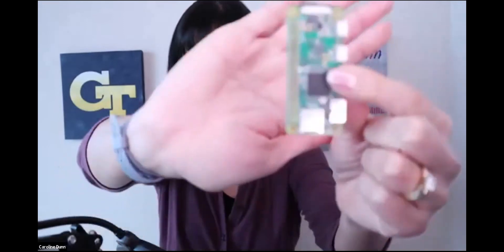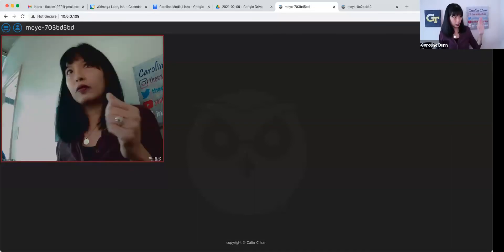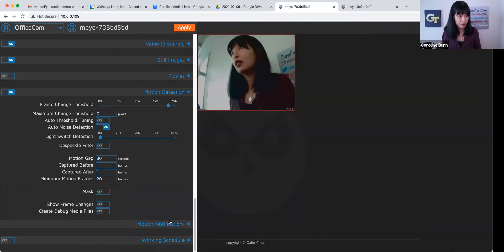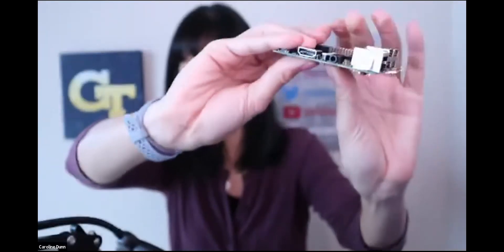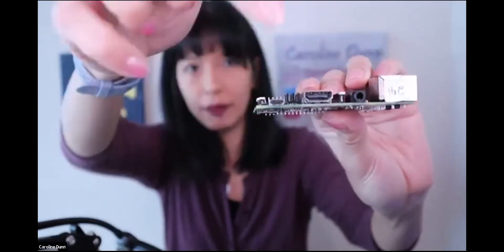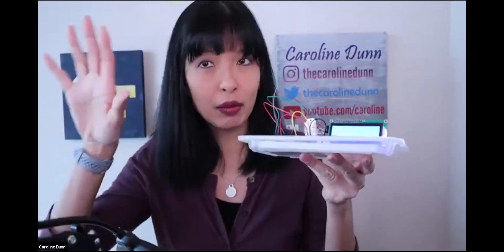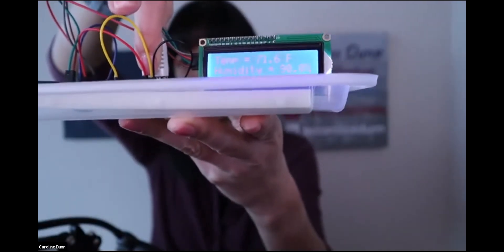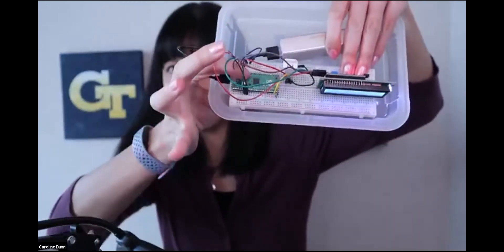Raspberry Pi Hacks presentation to Emory Executive MBA class on February 27, 2021-Dr. Benn Konsynski